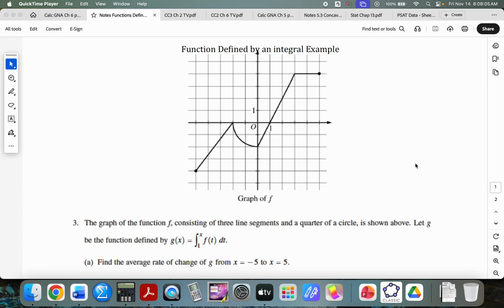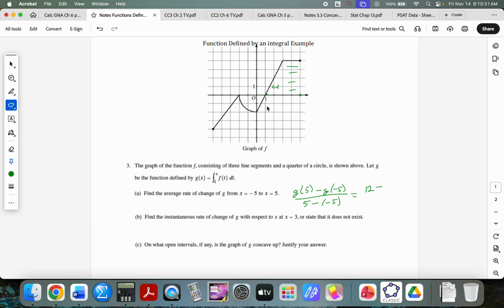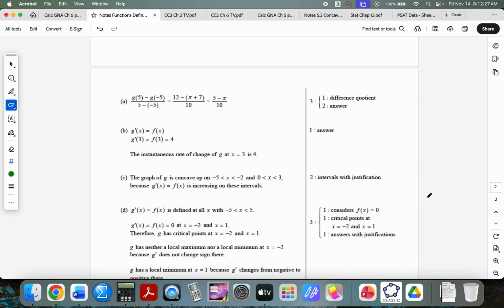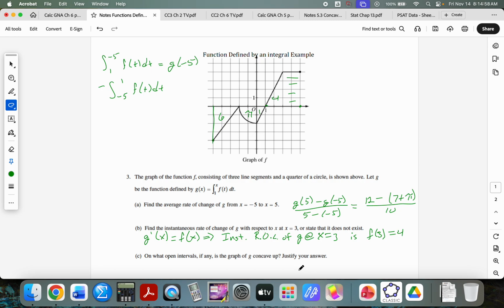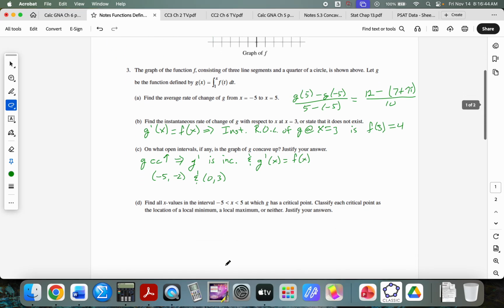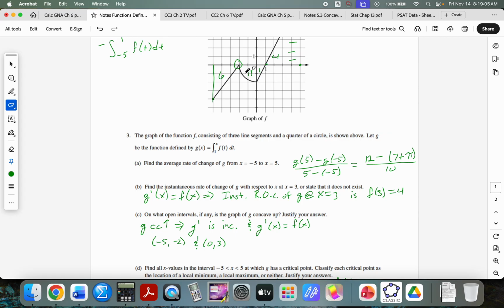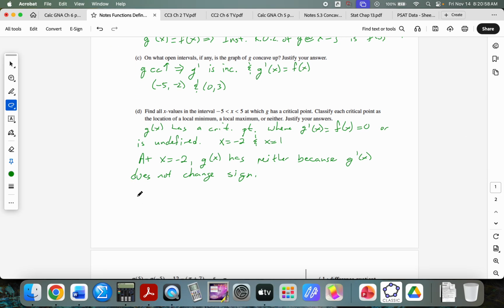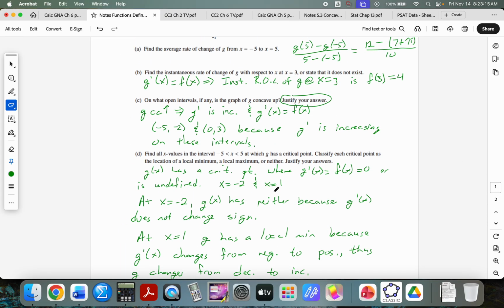Calc BC Nov 14